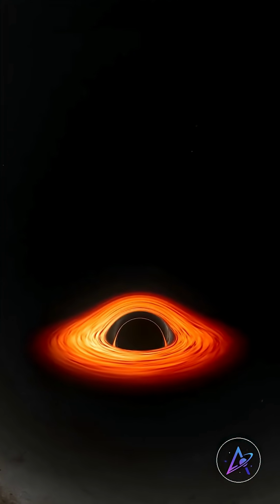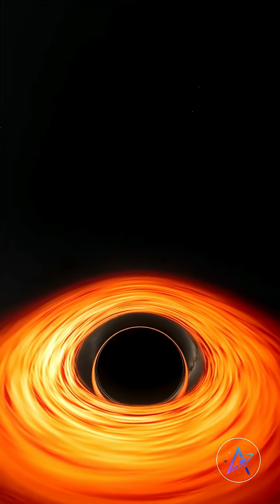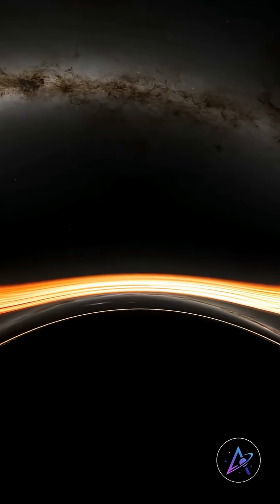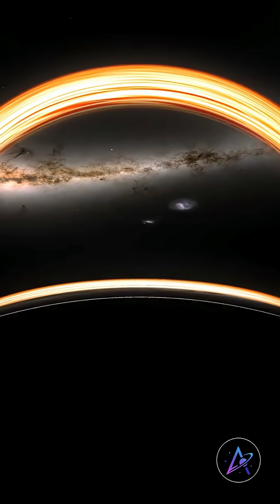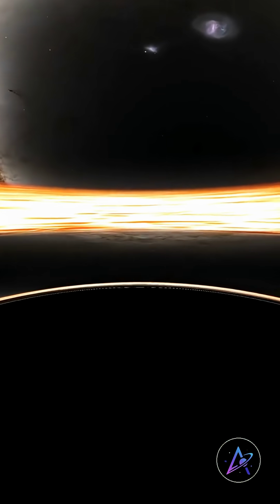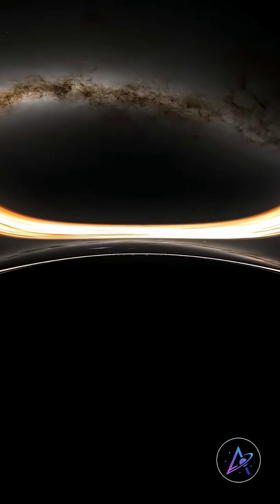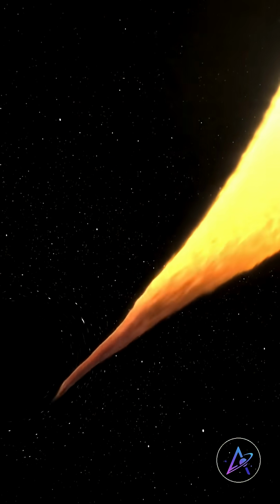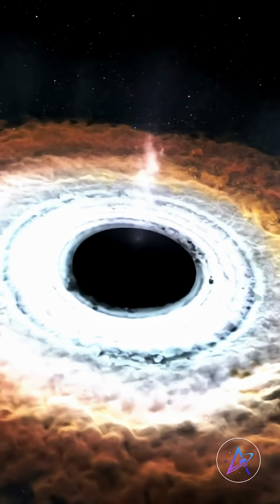🌌 What Happens If You Fall Into a Black Hole | NASA Simulation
Take a front-row seat for a journey into a supermassive black hole, brought to life by NASA Goddard’s powerful supercomputer simulations.
From the blazing accretion disk to the eerie photon rings, this visual dive shows how light bends, space warps, and time itself breaks down at the event horizon.
Sagittarius A*, the black hole at the center of our Milky Way, has over 4 million times the mass of the Sun — and this is the closest we can get to experiencing its pull.

🎥 Video Source:
NASA Goddard Space Flight Center (Public Domain) – NASA Goddard YouTube Channel